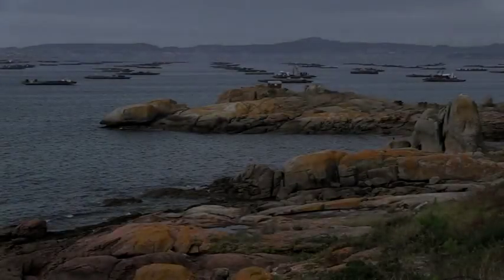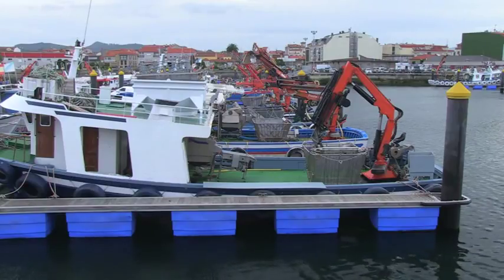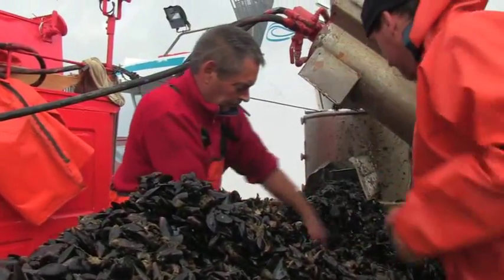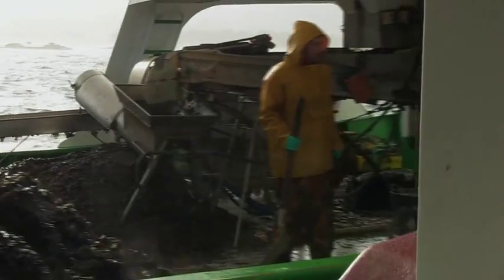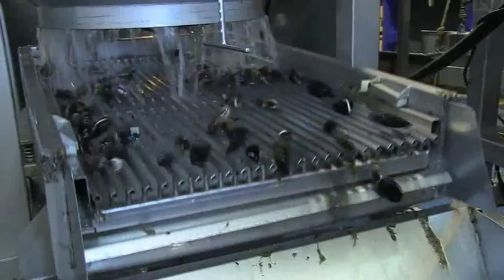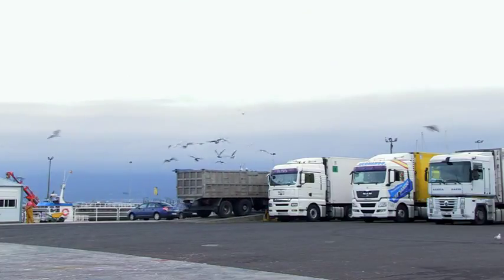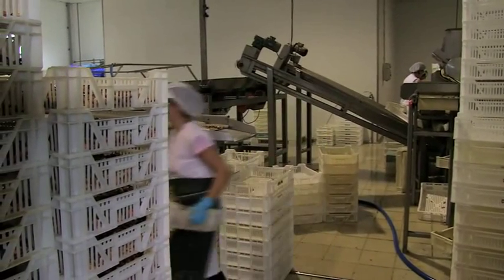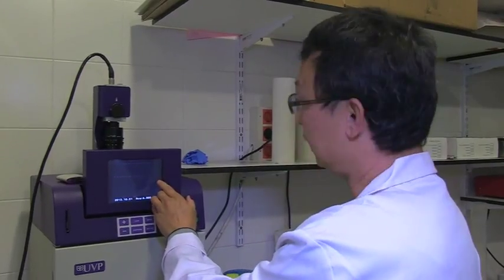Galician's Mussels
Video produced by the Brehoulou School (France) in collaboration with Galician Institute for Aquaculture-Igafa and the Regulatory Council of the Galician Mussel, in the framework of Leonardo project 'Sharing successful experiences in aquaculture and fishing'.
Vídeo producido pola Escola de Brehoulou (Francia) en colaboración co Instituto Galego de Acuicultura-Igafa e o Consello Regulador da DOP Mexillón de Galicia, no marco do proxecto Leonardo 'Compartindo experiencias de éxito en acuicultura e pesca'.